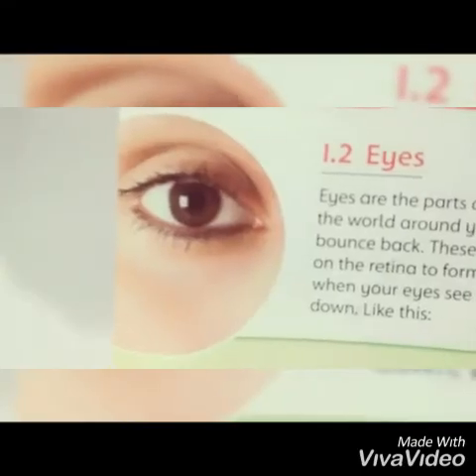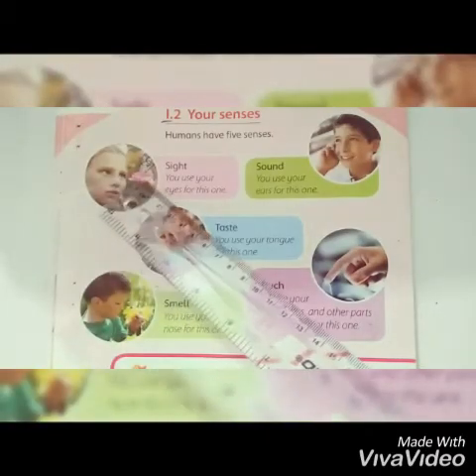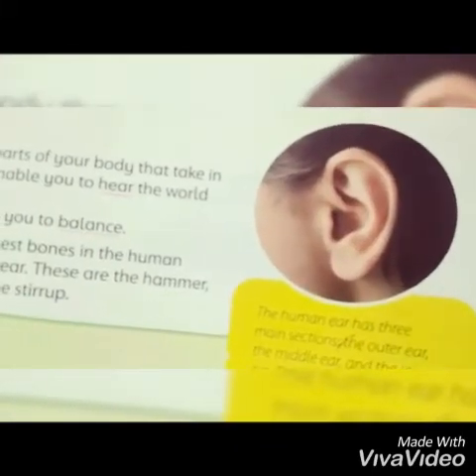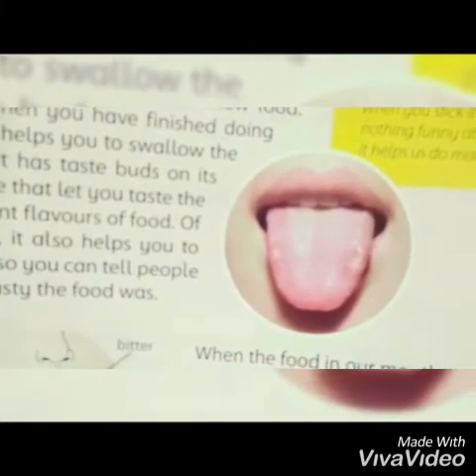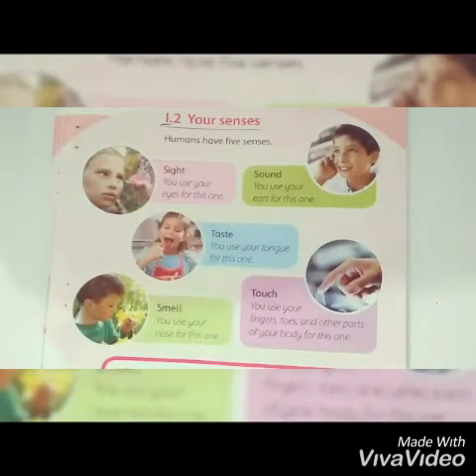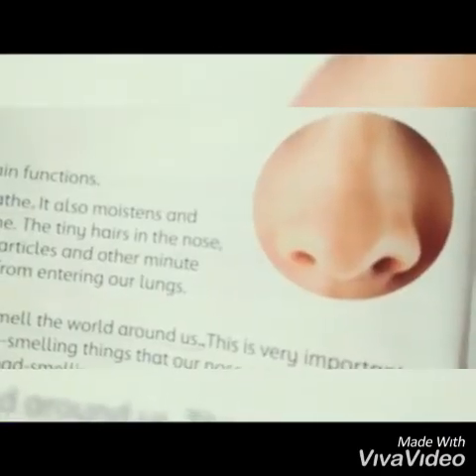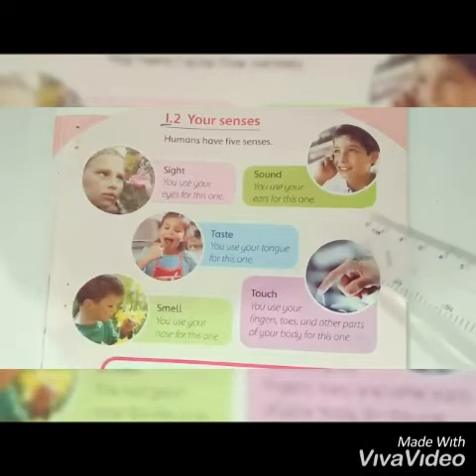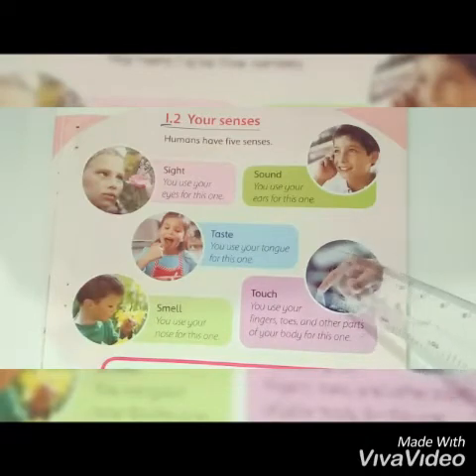Grade 1 Online science lecture Chap#1 (The Human Body) Part 2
About Senses